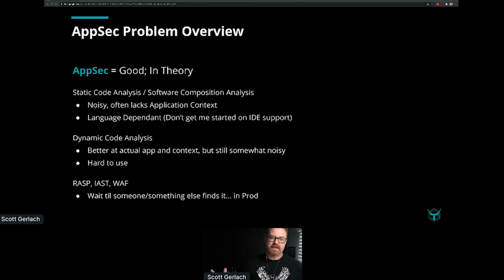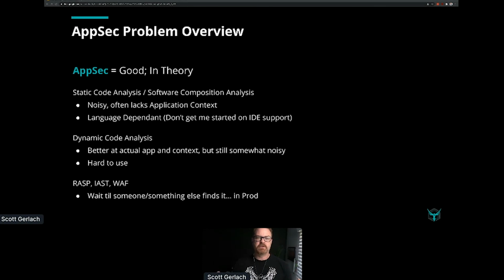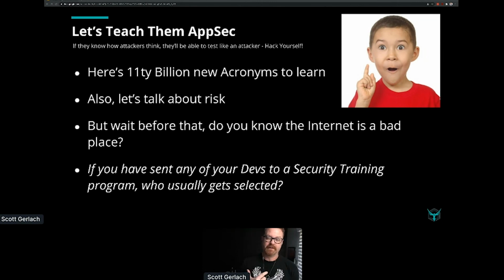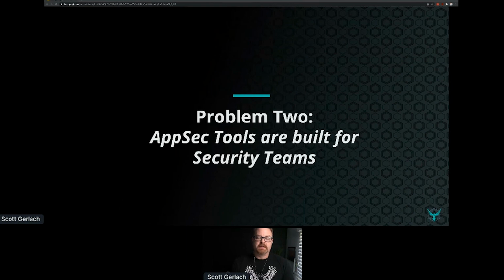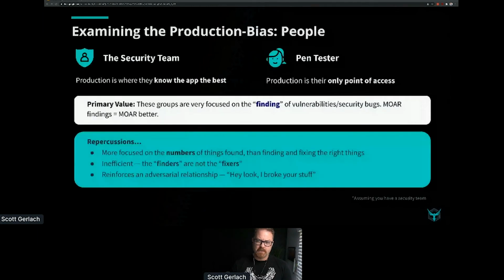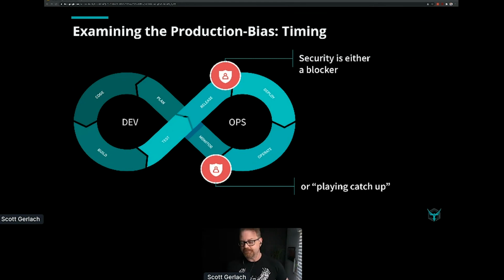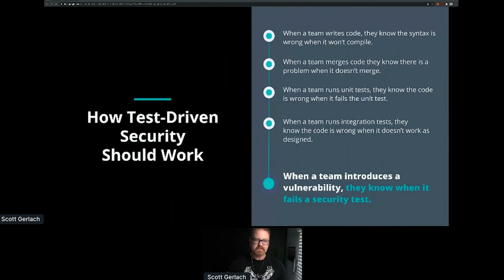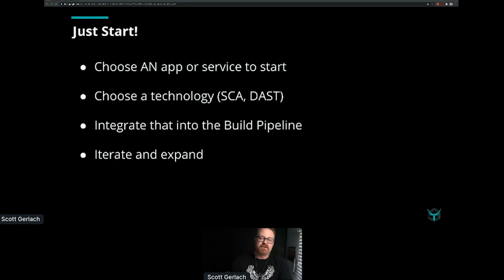Why Developers Struggle with API Security, Scott Gerlach, StackHawk | Postman Galaxy 2021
Why Developers Struggle with Application and API Security

StackHawk CSO, Scott Gerlach, shares DevSecOps practices and tools at companies such as GoDaddy, SendGrid, and Twilio. Learn why developers struggle with AppSec.

With:
- Scott Gerlach, CSO and Co-founder at StackHawk